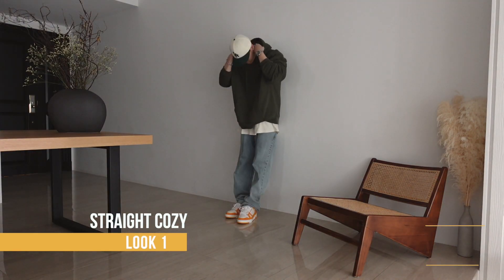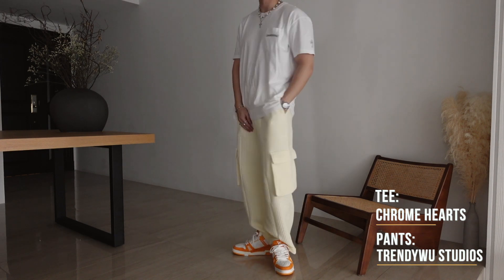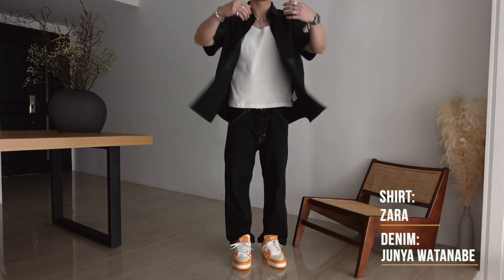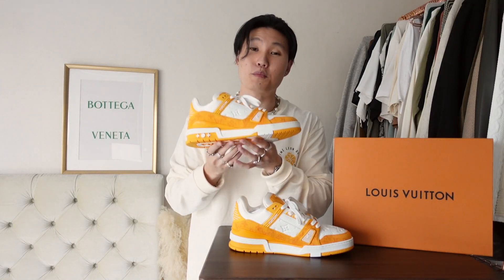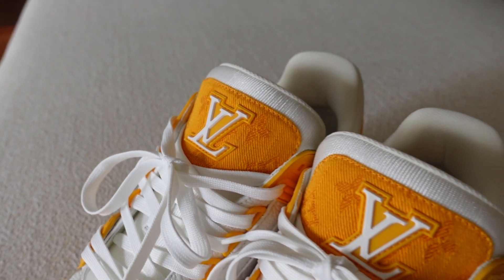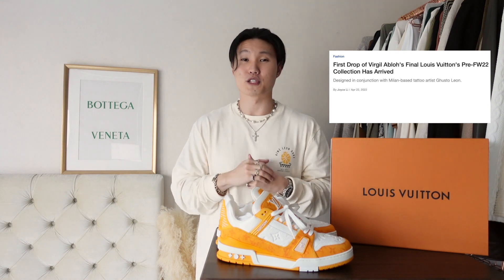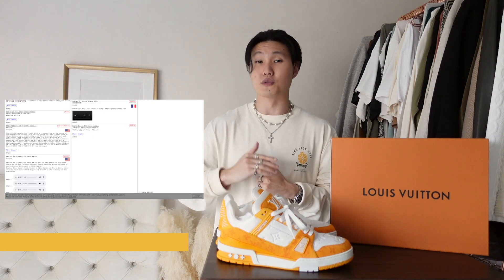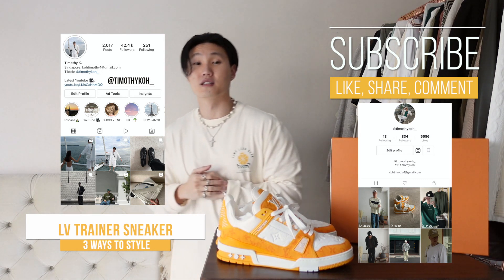STYLING: LOUIS VUITTON TRAINER SNEAKER (3 WAYS & UNBOXING)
My measurements: 181cm (or 5”11), 79kg (or 175 lbs)

Look 1:
Aimé Leon Dore cap: Sold Out
Jacquemus hoodie (Alt. Colour, Size XXXL)
Gucci denim (Size 36)

Look 2:
Celine beanie (Sold out)
Chrome Hearts tee: Sold out (Size XXL)

Zara faux leather shirt (Size XL)
COS tank: Sold out (Size XL)
Junya Watanabe denim (Alt. Style, Size 34)